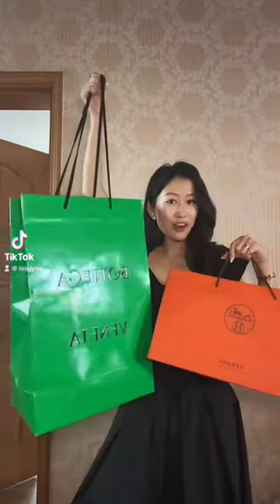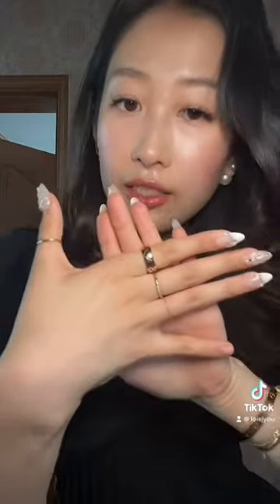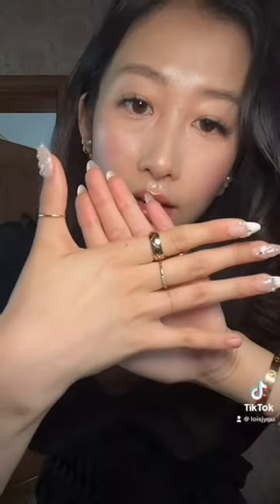Luxury Fashion Haul